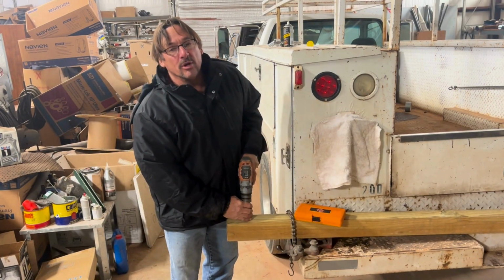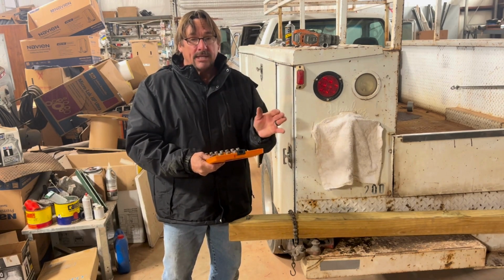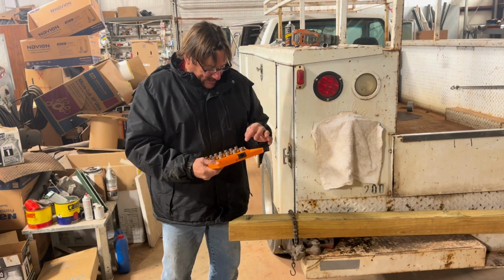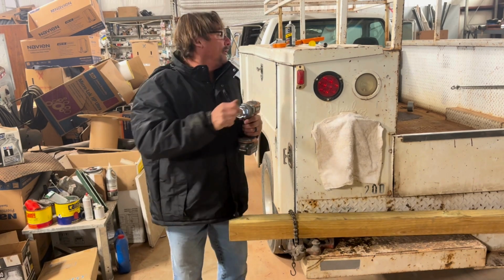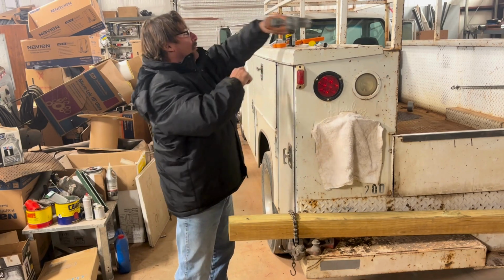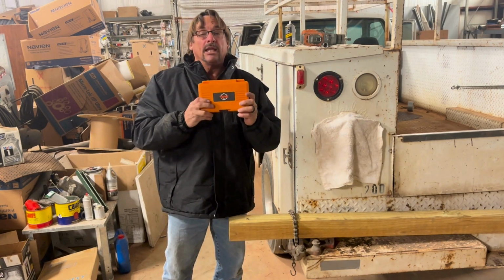Impact Bolt & Nut Remover Set Nut Extractor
Say Goodbye to Stubborn Bolts and Nuts! 🔩✨
Struggling with rusted, damaged, or rounded-off bolts? The Topme 14-Piece Impact Bolt & Nut Remover Set is here to save your day (and your sanity). Designed for maximum grip and effortless removal, this versatile set is a must-have for both DIYers and professional mechanics. Whether you're working on automotive repairs, home projects, or industrial tasks, this extractor set has got you covered.

Why This Set is a Lifesaver

✨ Comprehensive 14-Piece Kit: Includes a range of extractor sockets and a 3/8-inch adapter, offering everything you need to tackle a variety of stubborn bolts, nuts, and screws.

✨ High-Strength Build: Made from durable, impact-resistant materials, these extractors are designed to handle tough jobs without breaking or wearing out.

✨ Spiral Socket Design: Features precision-engineered spiral grooves that grip damaged or rounded surfaces tightly for smooth, efficient extraction.

✨ Versatile Applications: Perfect for rusted bolts, stripped nuts, and rounded screws on vehicles, machinery, furniture, and more.

✨ 3/8-Inch Adapter Included: The included adapter ensures compatibility with standard power tools for added convenience.

✨ Portable Storage Case: Comes with a sturdy carrying case to keep your tools organized and ready for any job, whether in the garage or on the go.

Why Choose Topme?
Topme is committed to delivering tools that combine durability, precision, and ease of use. This Bolt Extractor Set is no exception, designed to help you conquer even the most frustrating fasteners with confidence.

Make stubborn bolts and nuts a thing of the past with the Topme 14-Piece Bolt Extractor Set. Your toolbox will thank you!